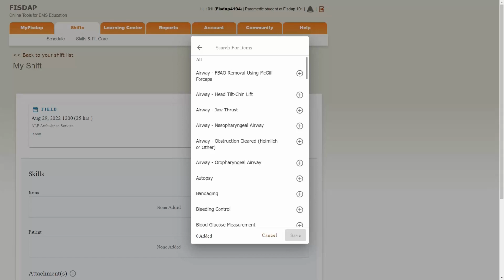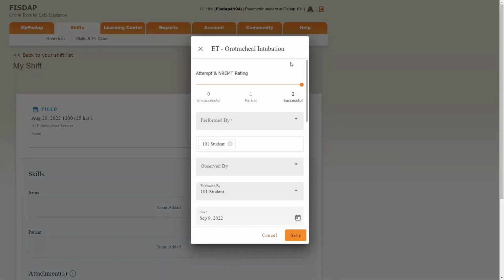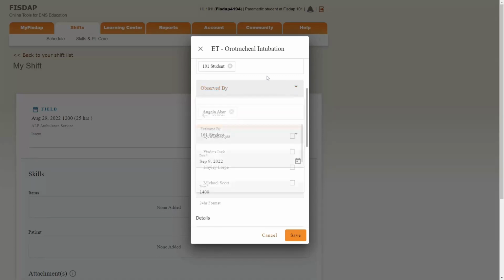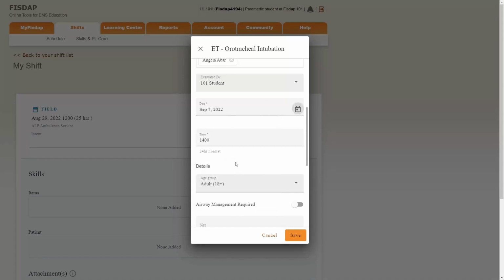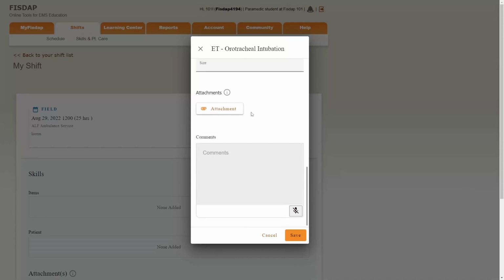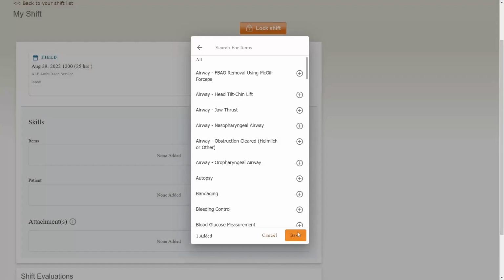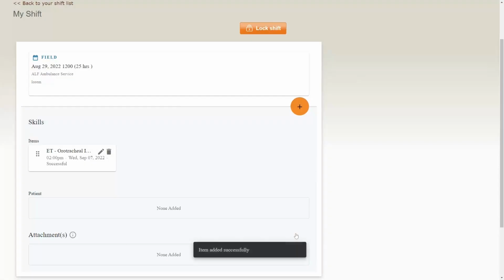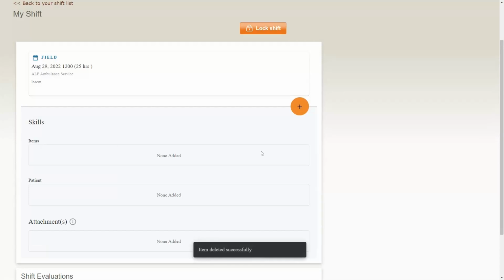Competency Tracker Student Tutorial: Adding an Individual Item